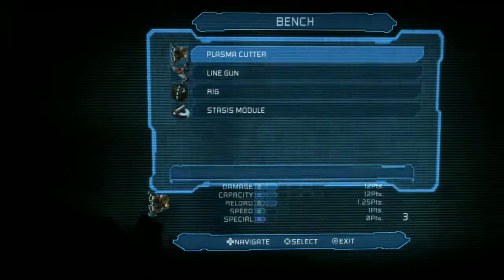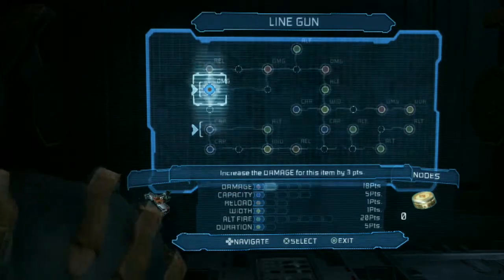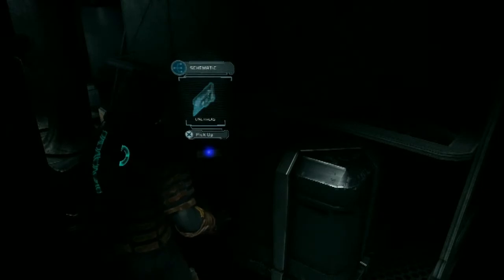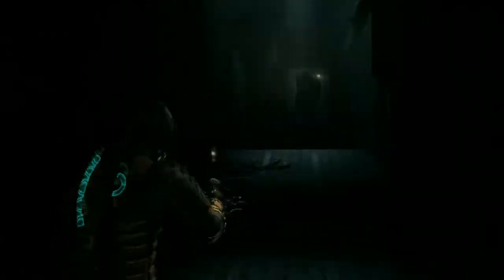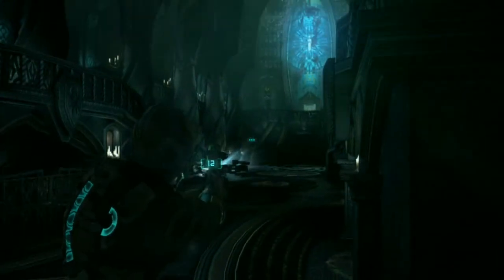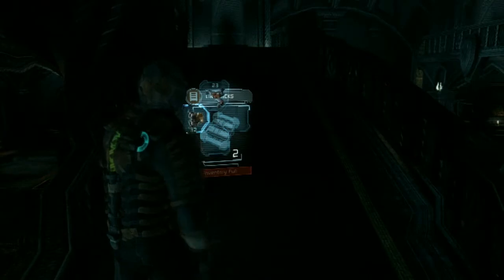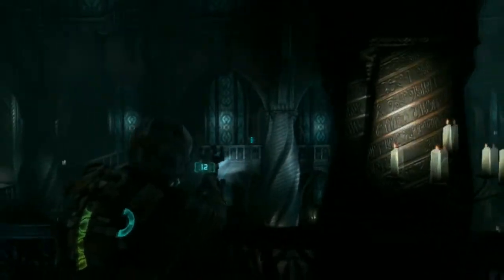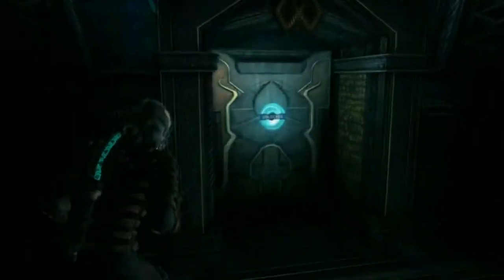Dead Space 2 Let's Play Pt 11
Children got me...

Whatsup with my suggestions... =S